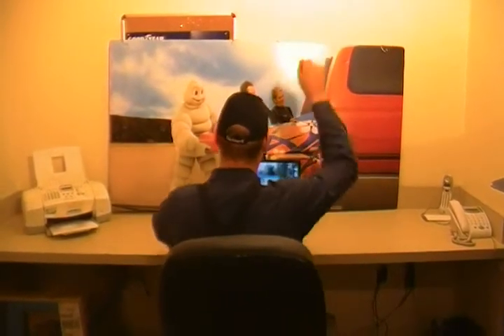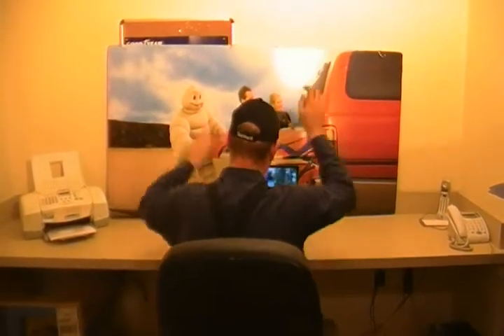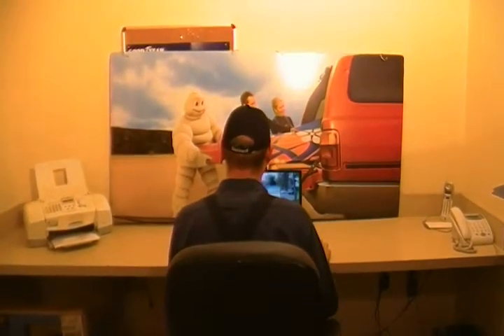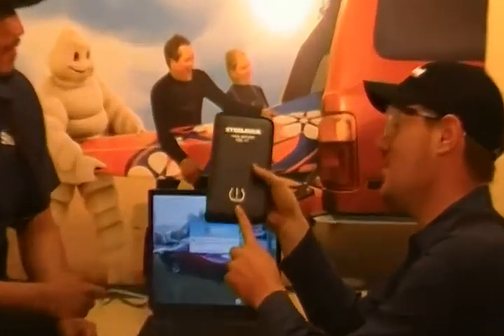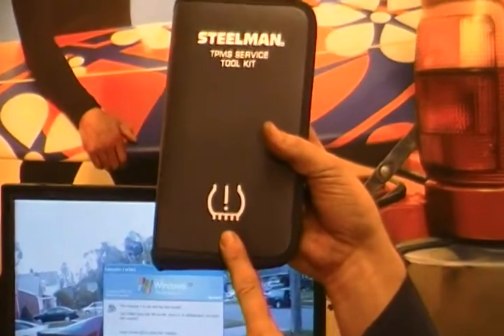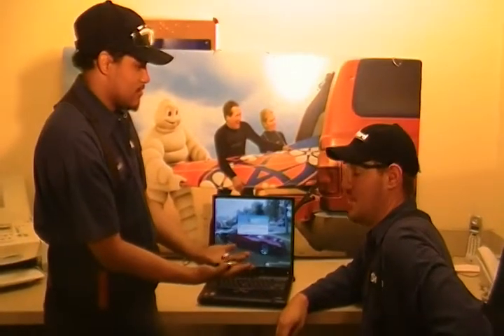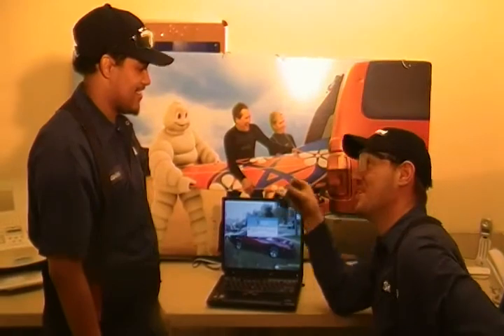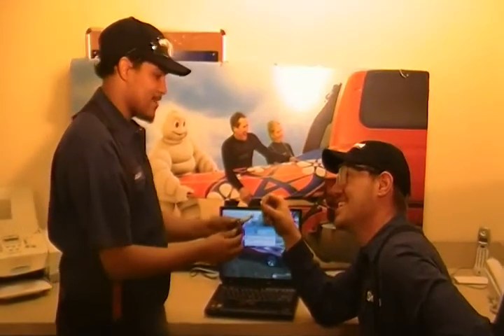What is TPMS?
Funny resource video about Tire Pressure Monitoring Systems.